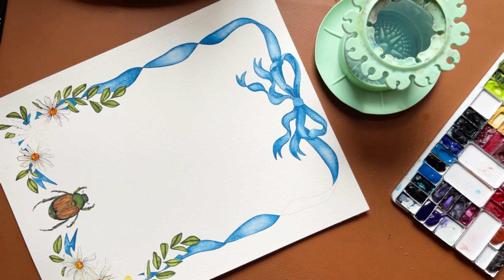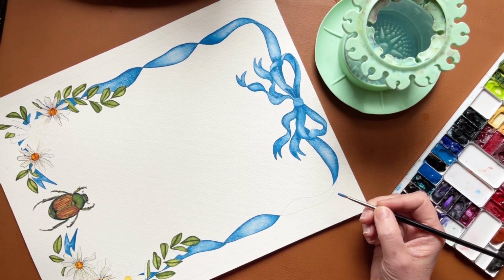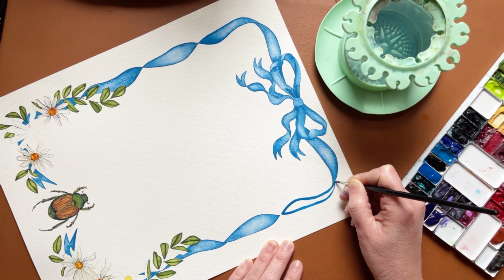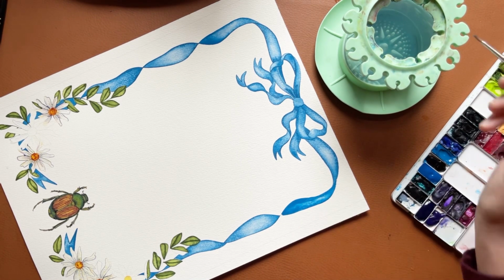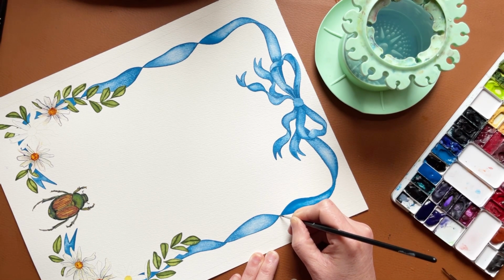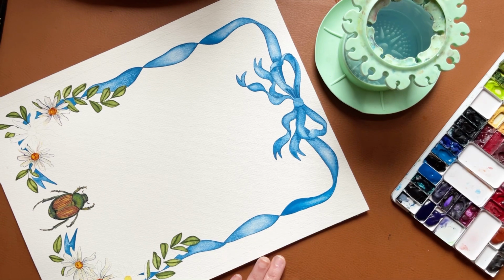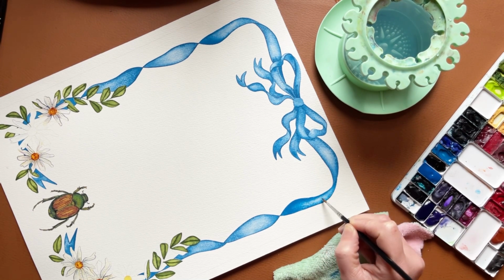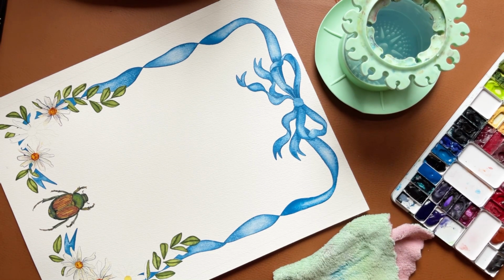How to paint a Watercolor Ribbon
A quick watercolor tutorial to show you how I painted the ribbon on my recent short/reel/TikTok This is a traditional technique where the white of the paper shows through the paint to create a highlight. Let me know if you have questions!